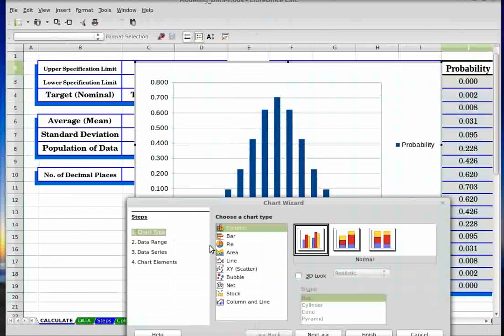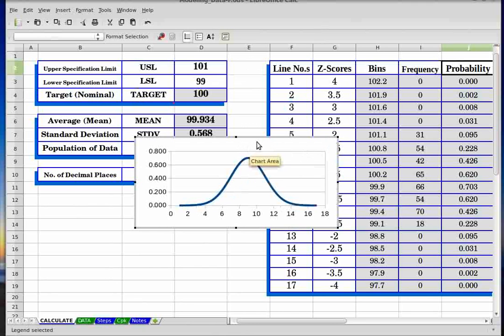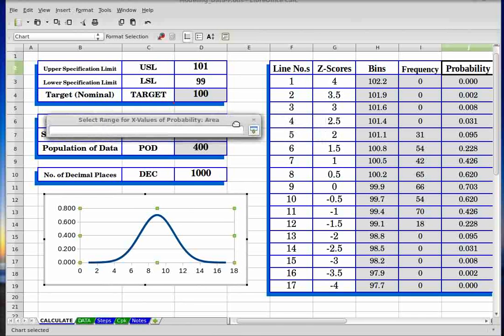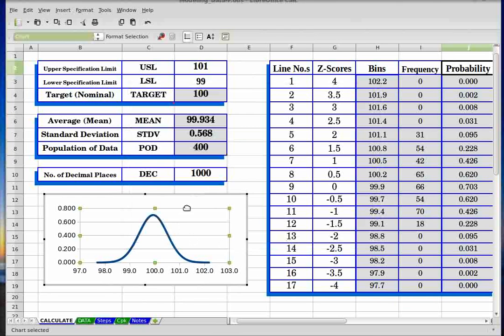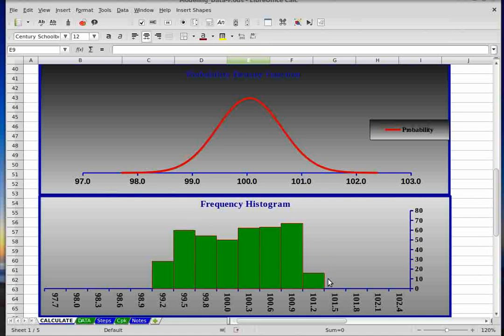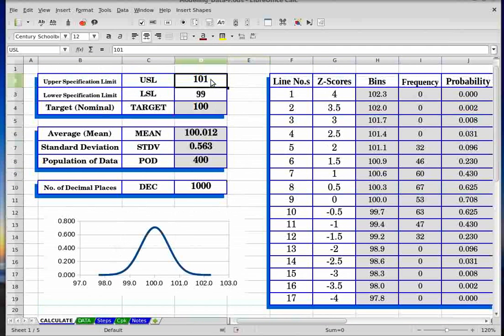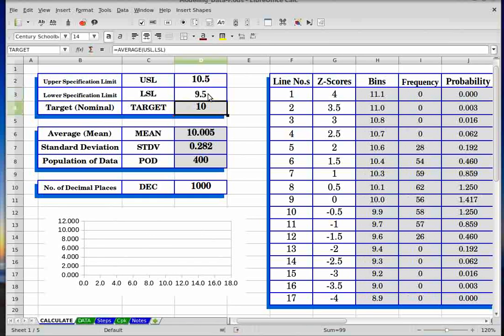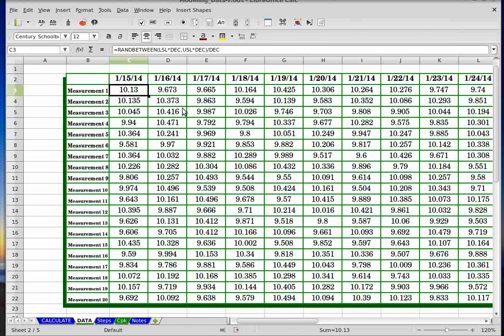Modeling Data 3 of 3 B Using Natural Language Formulas - BellCurve Creation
This video is the last of the Modeling Data Using Natural Language Formulas.  I encourage you to use names as single cell references and use names as small and large arrays (fancy name for a lot of numbers).  This video Helps you to create a Bellcurve using OfficeLibre's Calc; a free opensource office suite of programs...